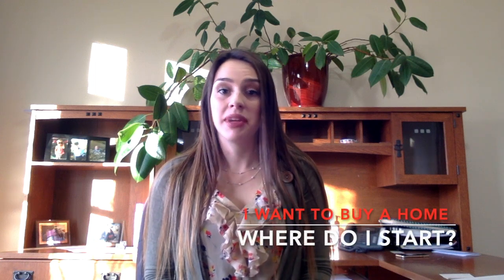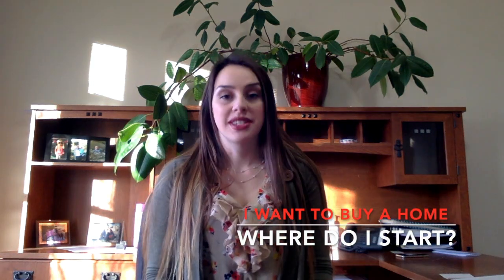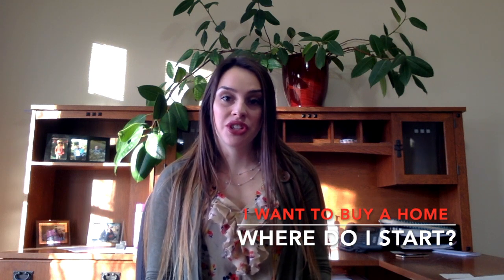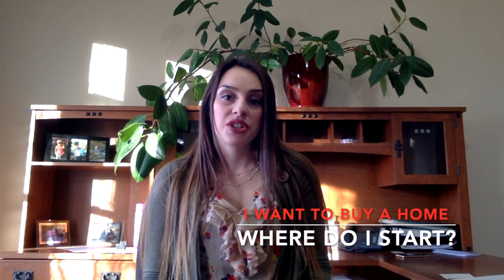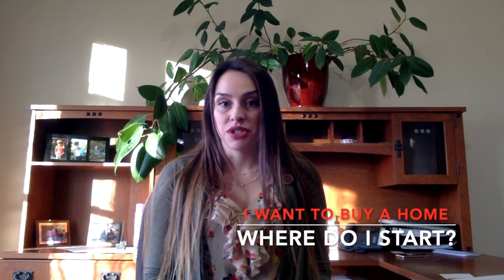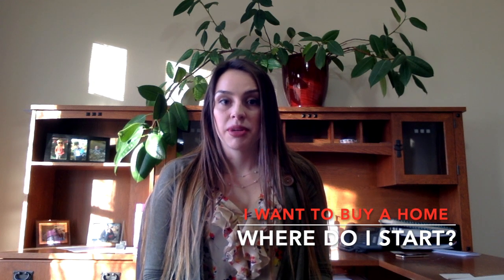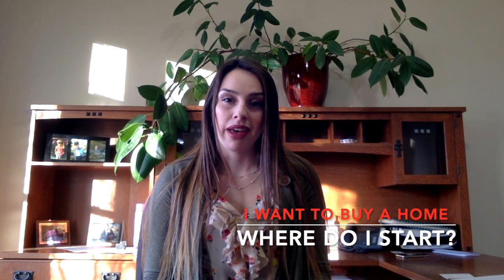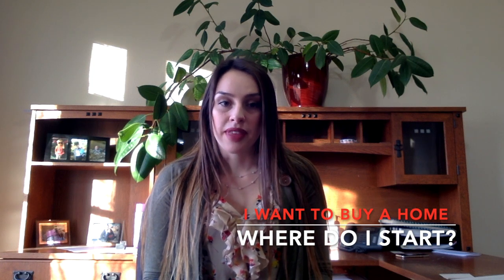The Homebuying Process - Step 1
Are you wondering where to start in the home buying process?

This 30 second video quickly tells you where to start and a few important reasons why that should be the first step you take.

As a homebuyer, the first step can be the most challenging to take, but it doesn't have to be, as your local Realtor I'm here to answer any questions you have while guiding and educating you on the home buying process.